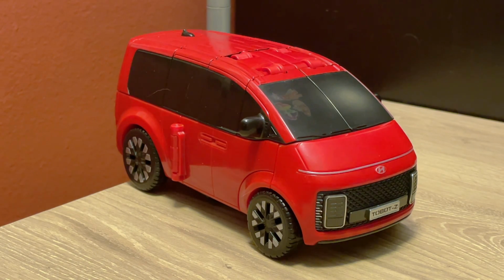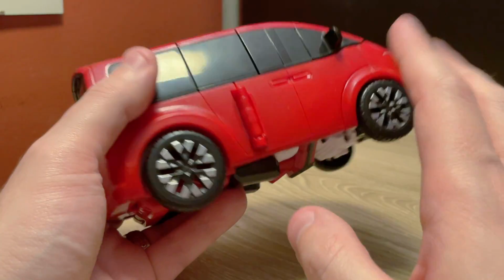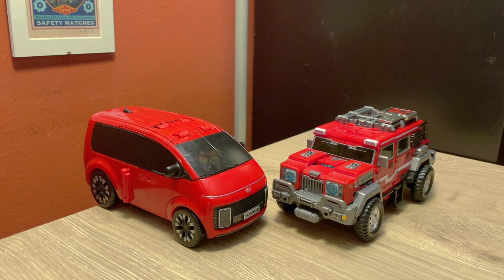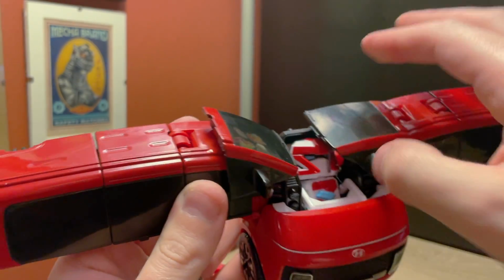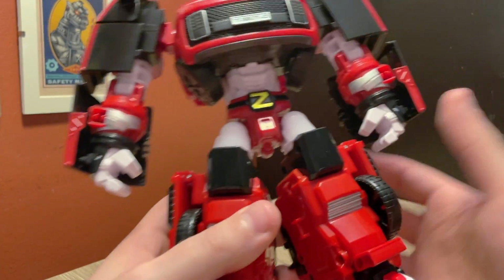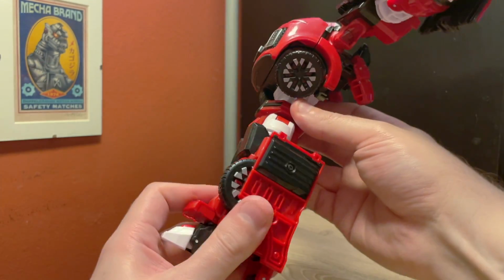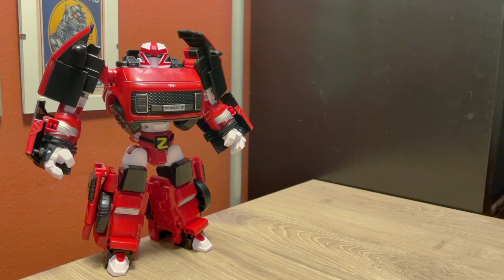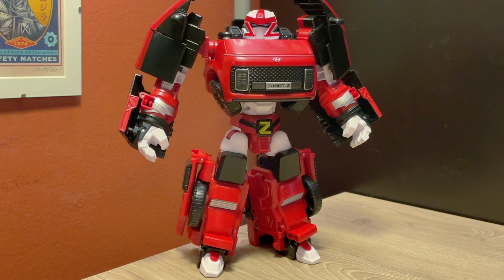An Excellent New Figure Of An Old Classic - Tobot Z (2023)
Today’s piece: Tobot Z (2023)

0:00 Intro
4:02 Alt Mode
8:56 Alt Mode Comparisons
11:16 Transformation
18:15 Robot Mode
22:21 Robot Mode Head
23:23 Articulation
27:09 OMG Hidden Gimmick
30:27 Robot Mode Comparisons
34:50 Final Thoughts

*Ambient Music*
Puzzle Pieces by Abstraction